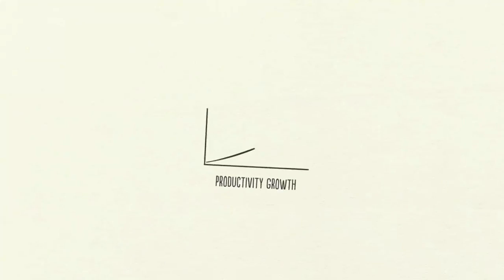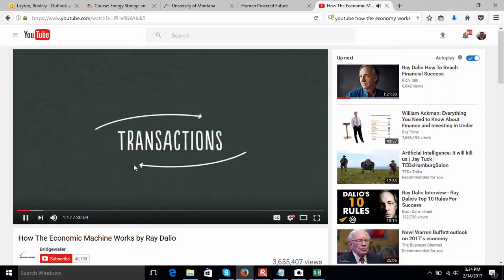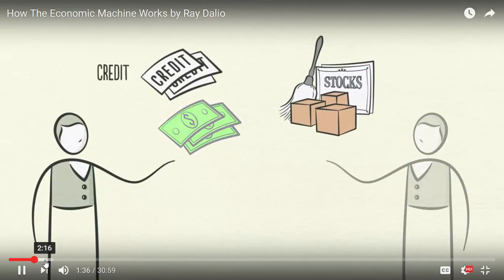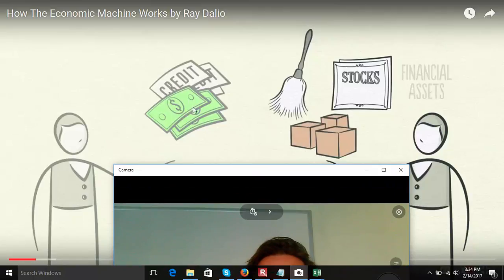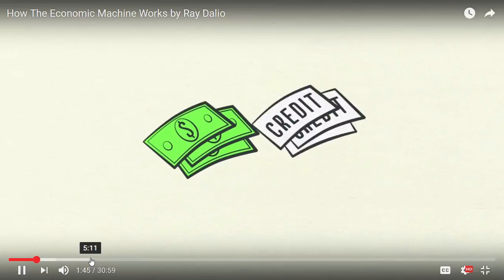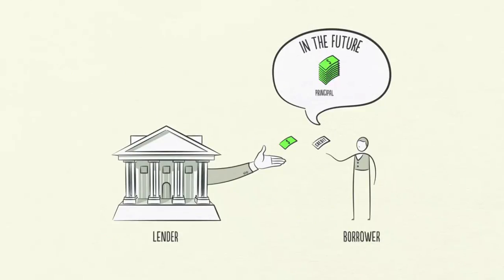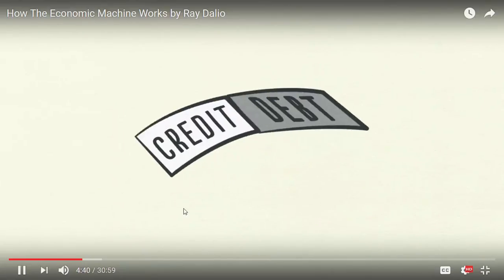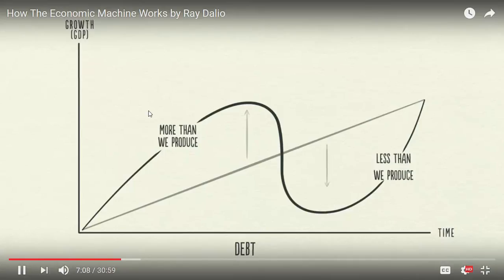ETEC_214_Lecture_07_02_Economy_explained